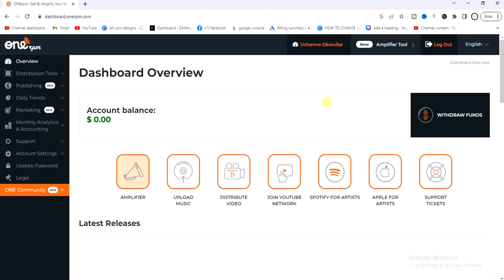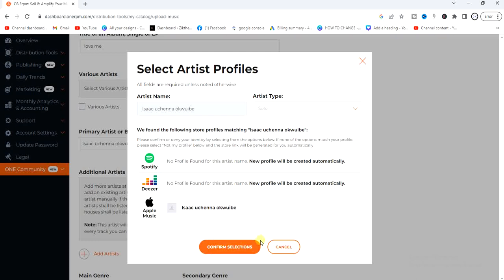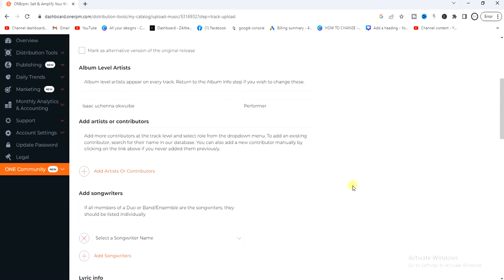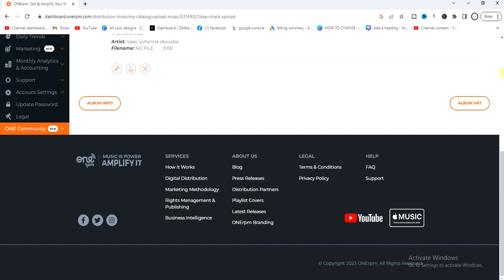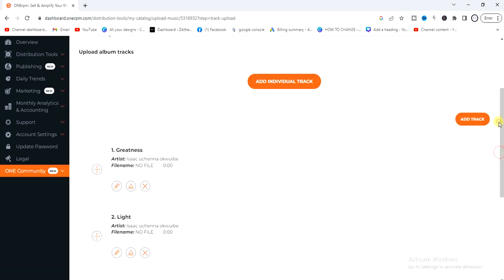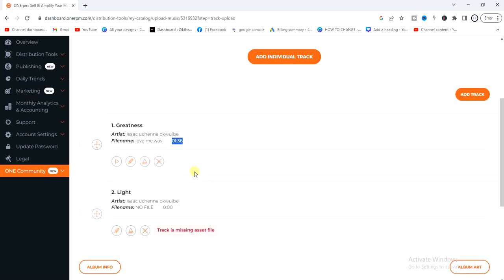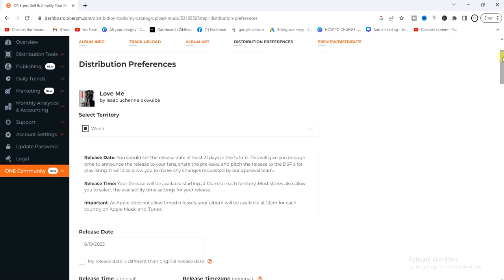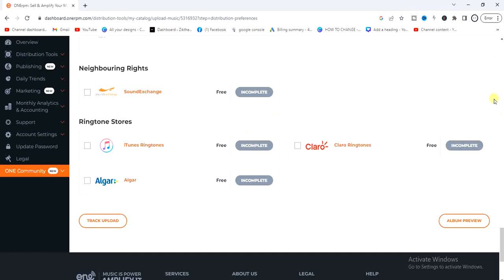How to Upload An Album On onerpm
In this video, i will show you how to upload an album to onerpm. Onerpm is a music distribution service that allows artist, label or producers to release an Album, single or Ep on music streaming platform.

This video is related to :-
► onerpm upload failed
► onerpm login
► how long does onerpm take to approve
► onerpm music distribution
► onerpm track is missing asset file
► does onerpm distribute to instagram
► mp3 to wav